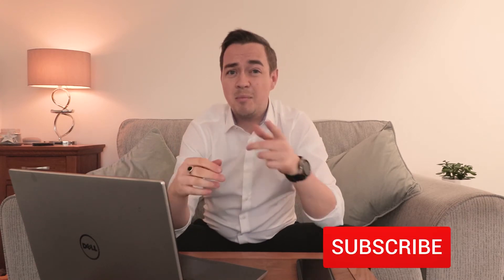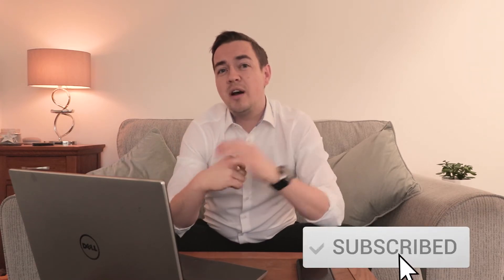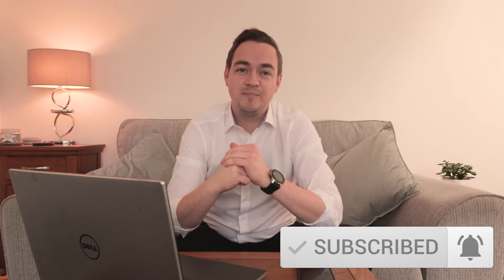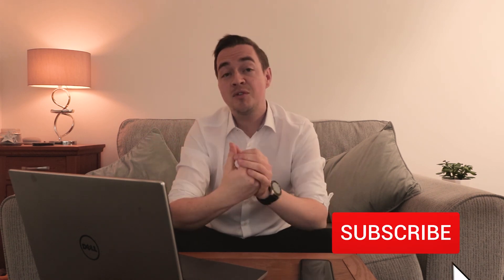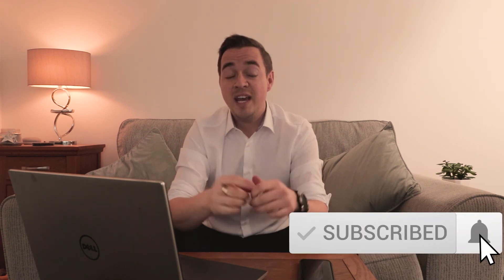Should I use the Help to Buy Equity Loan Scheme? | First Time Buyer Pros and Cons Help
Should I use the Help to Buy Equity Loan Scheme? A lot of first time buyers have been asking some questions about the Governments Help to Buy Scheme and in this video, we go over what I think are the pros and cons.